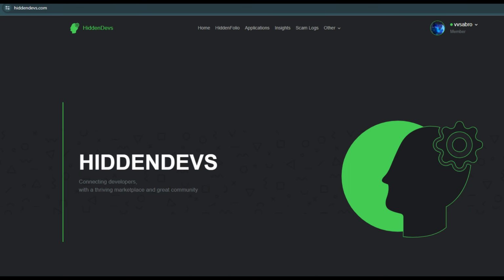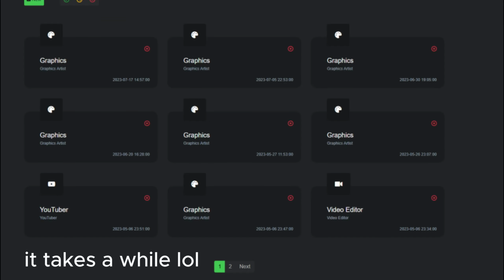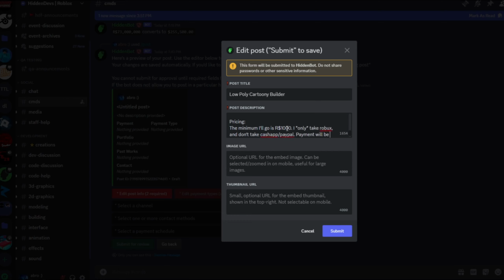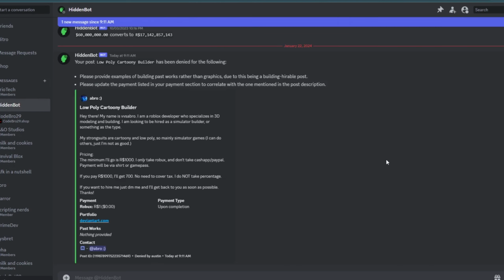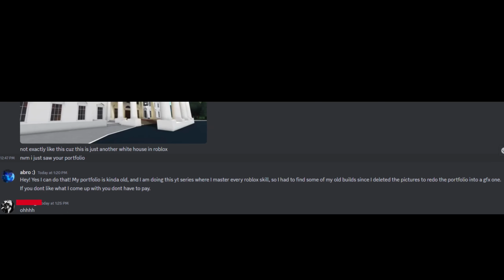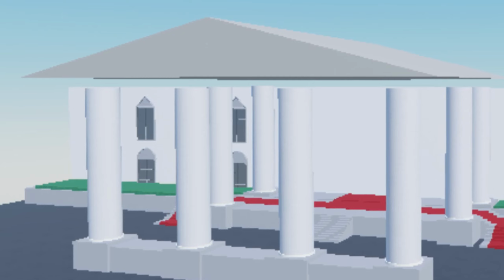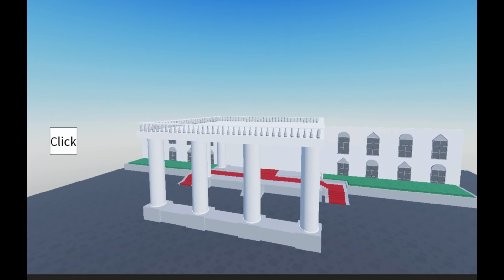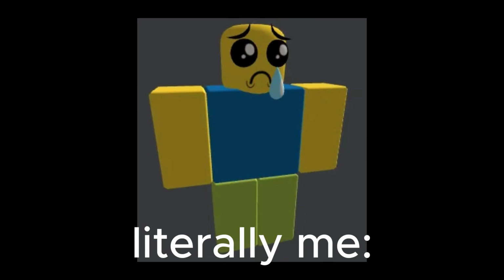I mastered every development skill...